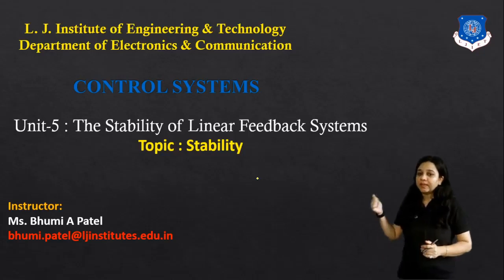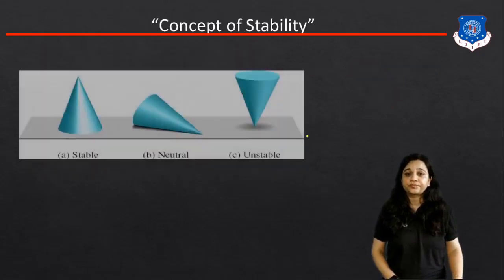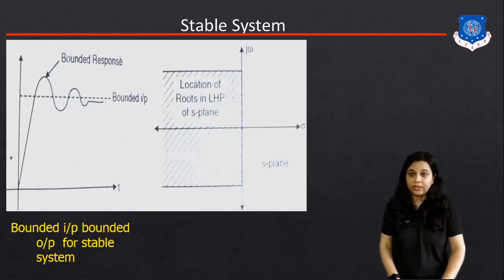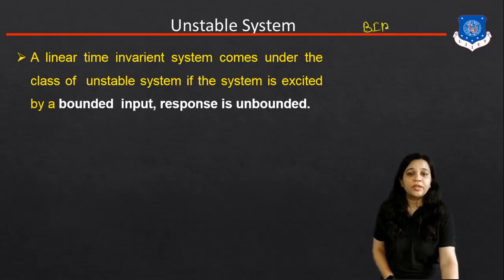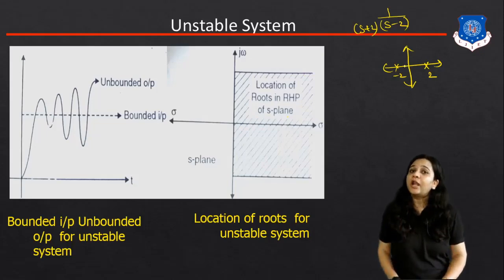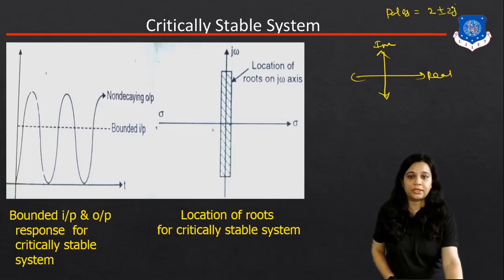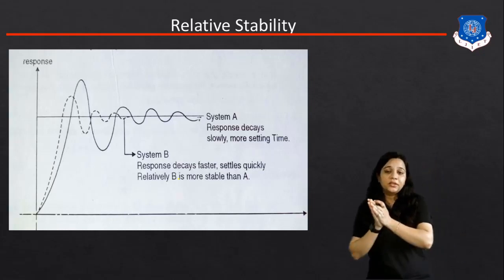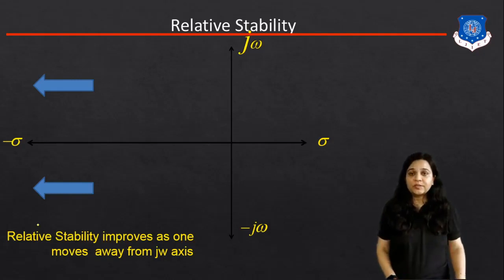CS_SESSION 25_Stability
what is BIBO system?
what is linear system?
what is stable system?
what is unstable system?
condition for stability.
condition of linear time invariant system for stability.
what is critically stable system?